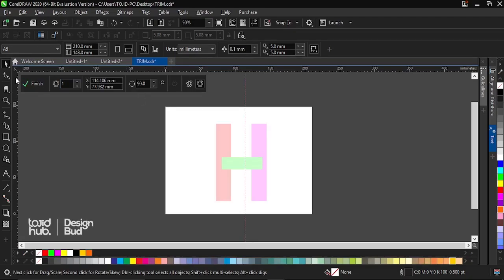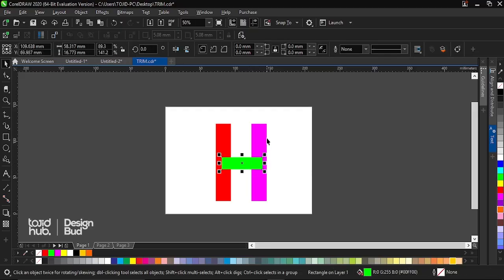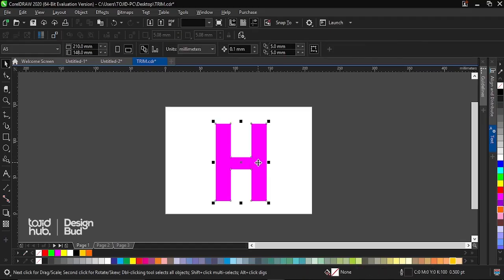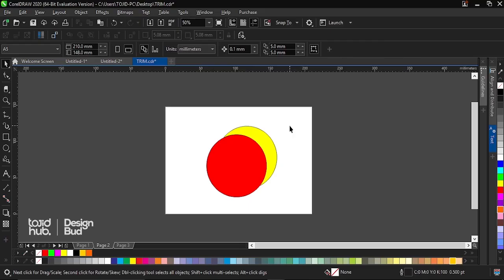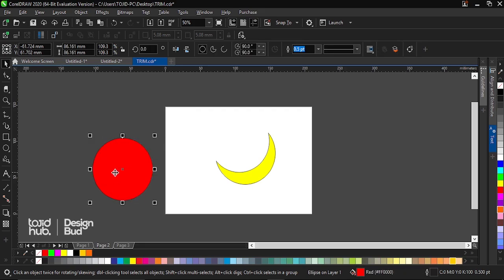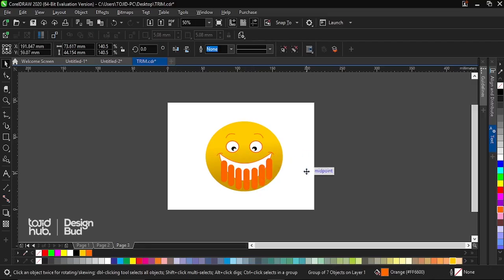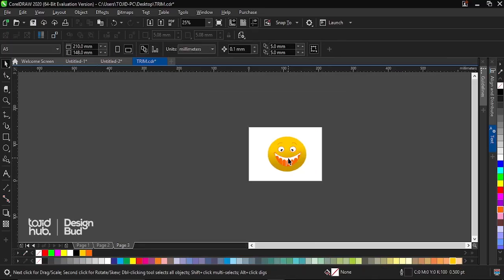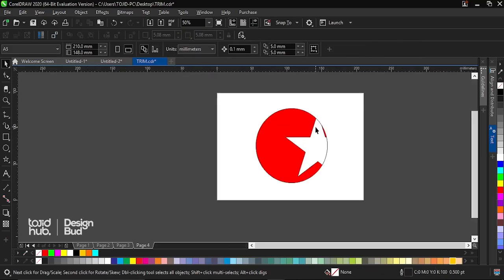How to Use Weld, Trim and Intersect in CorelDRAW (module 2)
In this video, you’ll learn how to use Weld, Trim, and Intersect in CorelDRAW. These shaping tools are very important for combining, cutting, and creating custom shapes in graphic design.

This tutorial is perfect for beginners who want to understand how to manipulate objects and create professional vector designs using CorelDRAW.

By the end of this lesson, you’ll be able to:
✔ Combine shapes using Weld
✔ Cut objects using Trim
✔ Create new shapes using Intersect

This video is part of the Design Bud CorelDRAW course designed to help beginners build strong design skills step by step.